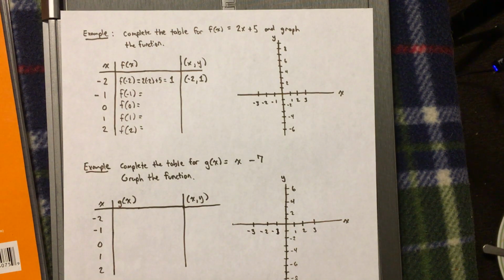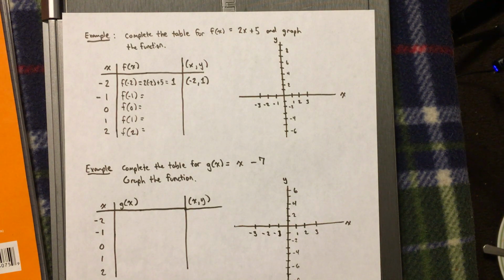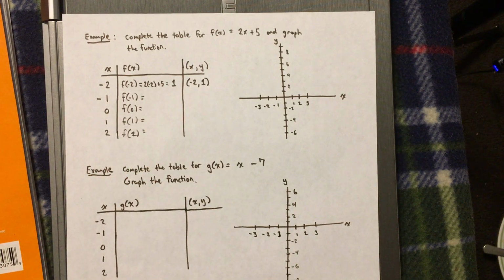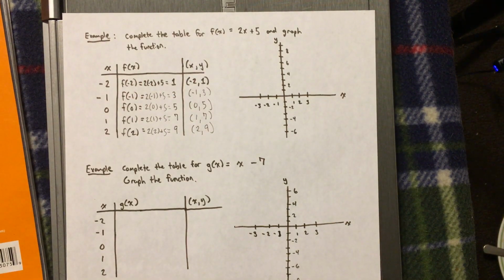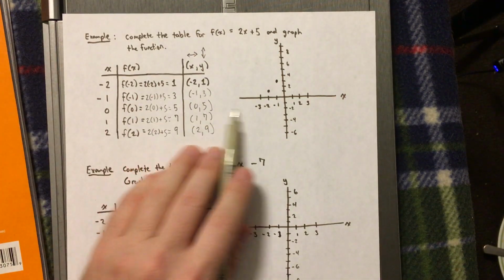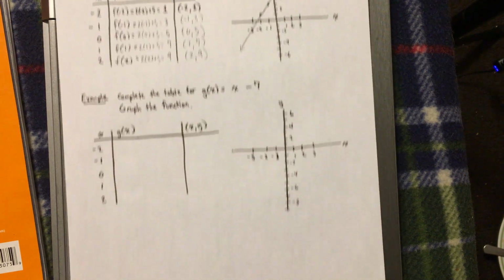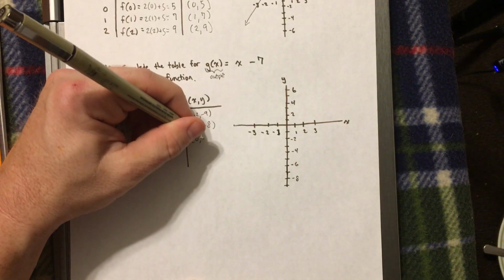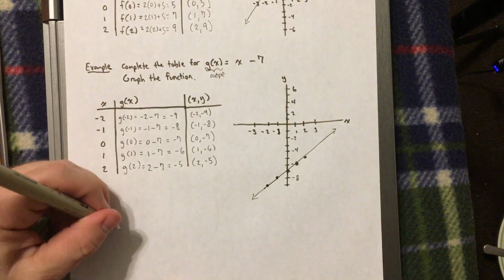Function Notation - Part 2